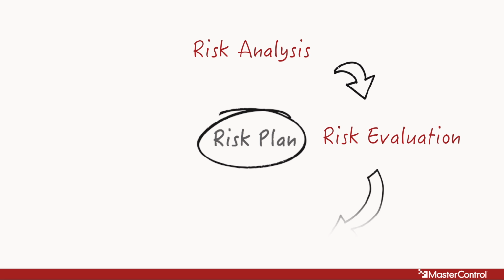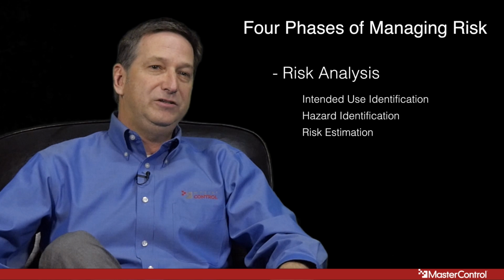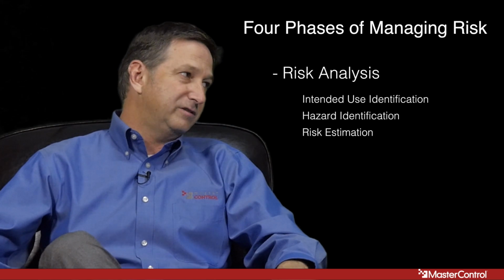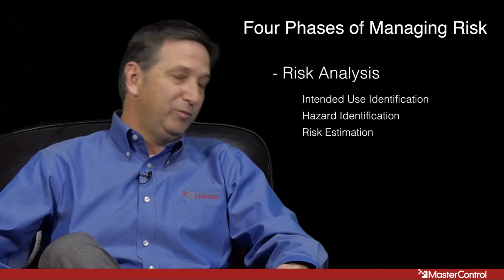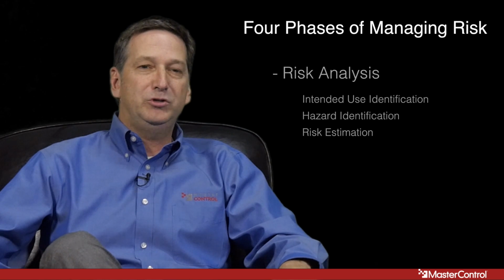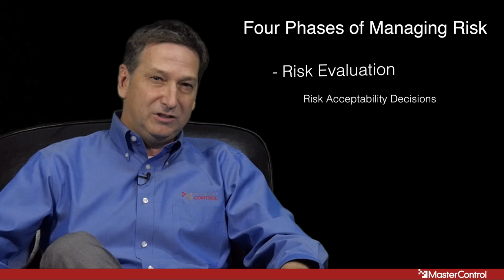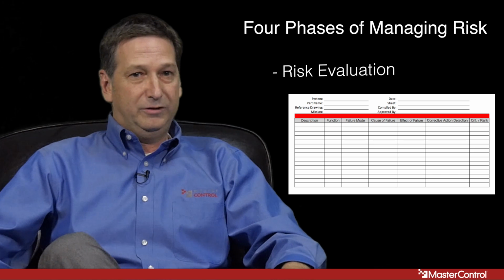ISO 9001: 2015 (Part 3): Risk-based Thinking Goes from Implicit to Explicit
In the conclusion of this ISO 9001:2015 series, Walt Murray and Peter Knauer focus on the risk-based thinking that pervades the newest version of this ISO standard. Risk management should pervade every aspect of an organization’s quality management system (QMS) and Walt and Peter walk viewers through the different phases of risk management and what they entail.

Risk analysis, risk evaluation, risk control and post-production information should all play a role in your QMS under ISO 9001. Properly performing risk management requires some kind of risk assessment tool, but the standard doesn’t specify which tool should be used. Regardless, risk management should start with a planning stage at the management level.

Risk is mentioned in every section of the standard, which is a considerable change from the past. While Walt and Peter acknowledge that there are a lot of changes in this version, they emphasize that the way forward is with incremental changes and that the time to start planning for this is now.

Learn about a quality management system that can help you meet ISO 9001 requirements.

MasterControl Inc. creates software solutions that enable life science and other regulated companies to deliver life-improving products to more people sooner. MasterControl’s integrated solutions accelerate ROI and increase efficiencies by automating and securely managing critical business processes throughout the entire product life cycle. More than 1,000 companies worldwide, ranging in size from five employees to tens of thousands, rely on MasterControl cloud solutions to automate processes for new product development, clinical, regulatory, quality management, supplier management, manufacturing and postmarket surveillance. MasterControl solutions are well-known for being scalable, easy to implement, easy to validate and easy to use.